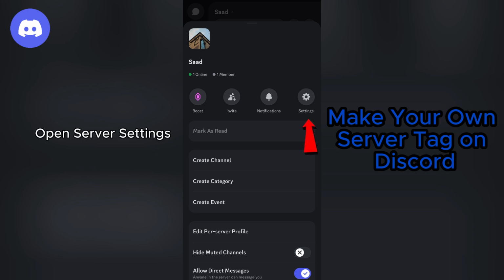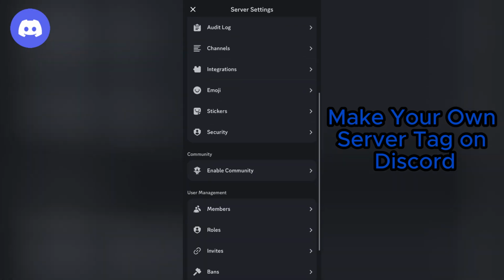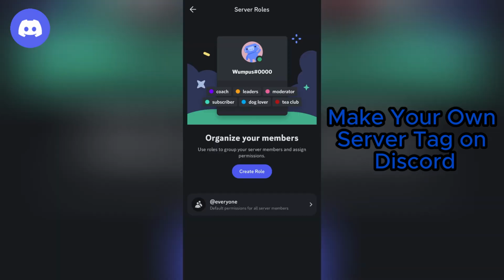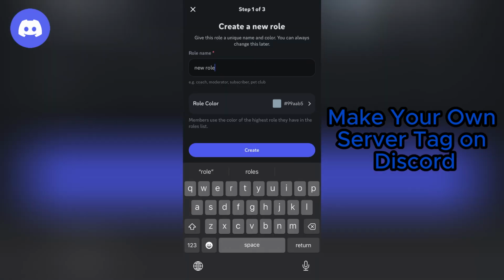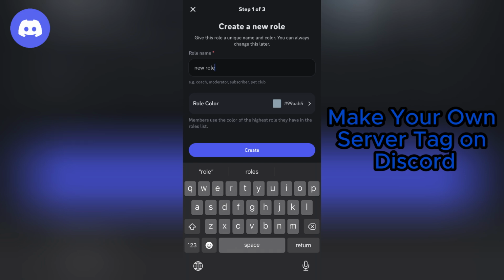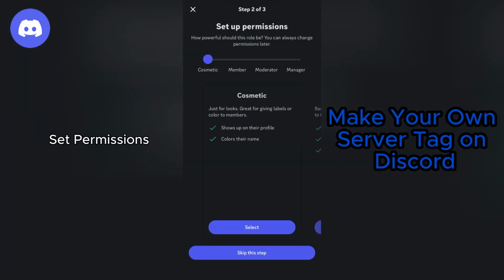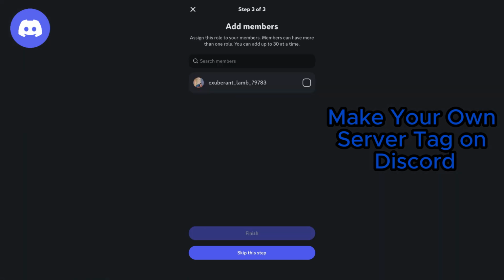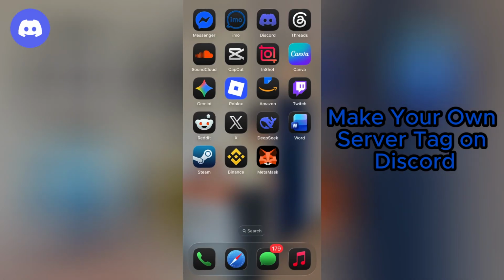How To Make Your Own Server Tag On Discord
In this video we will learn "How To Make Your Own Server Tag On Discord"

Stand out in your community and customize your identity by learning how to make your own server tag on Discord. This video covers how to create custom role tags, edit your server nickname to include unique tags, and manage member display names in your server settings on mobile or desktop. Personalize your profile and make your mark in any community effortlessly today!